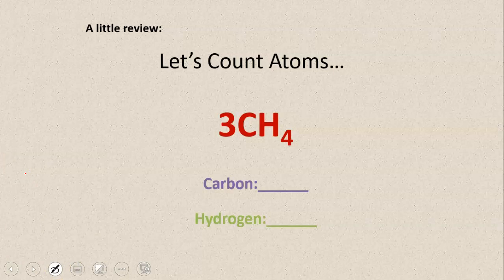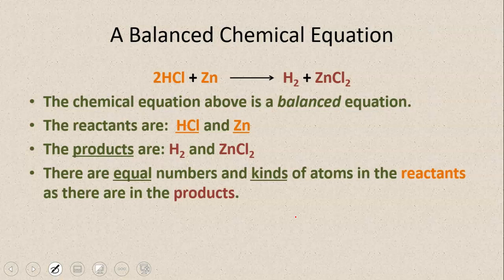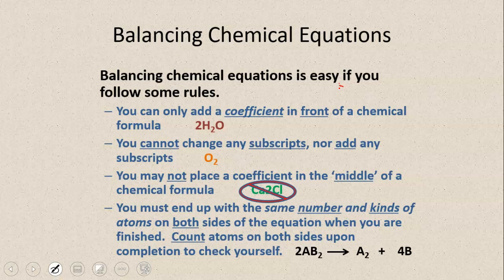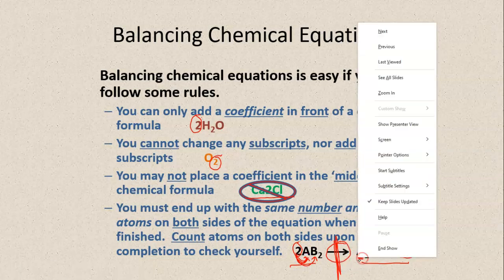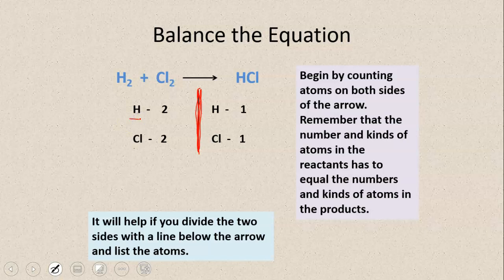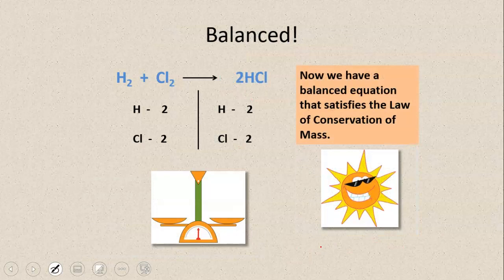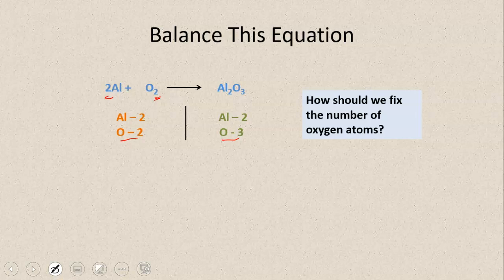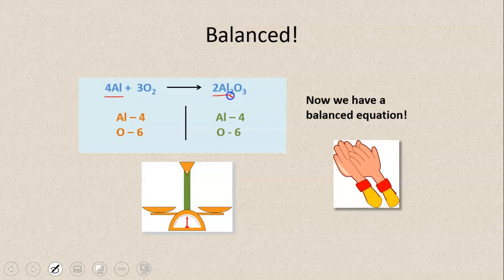Chemical Equations - Part 3: Balancing Equations